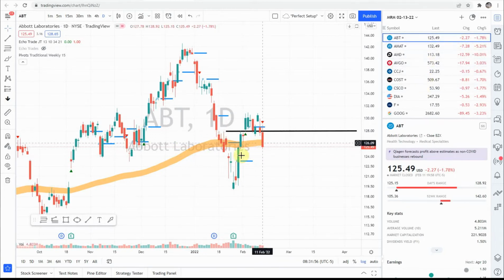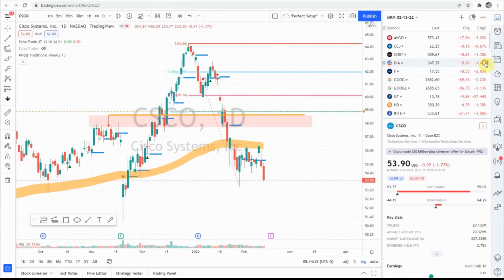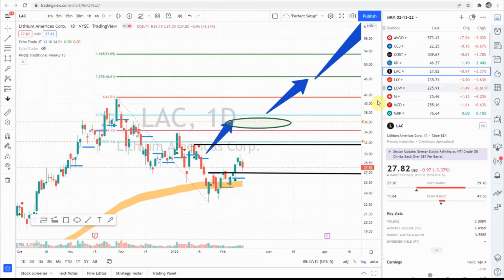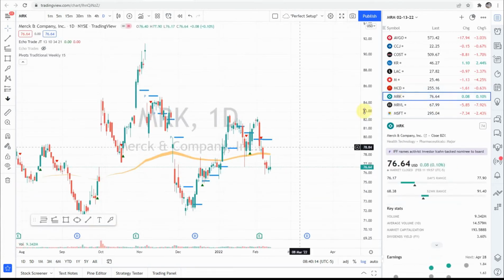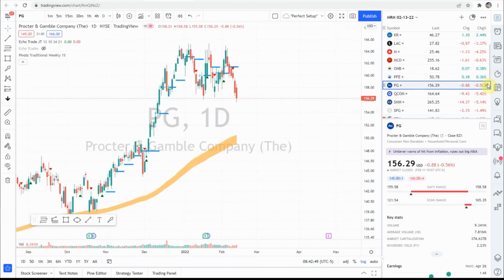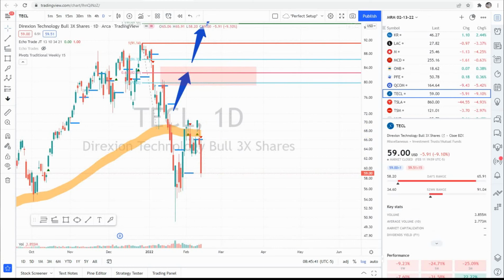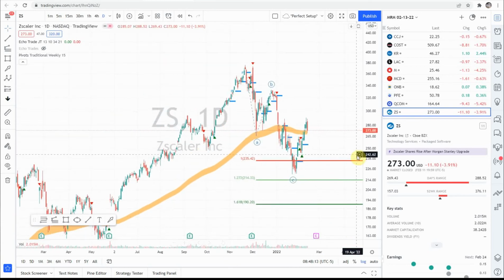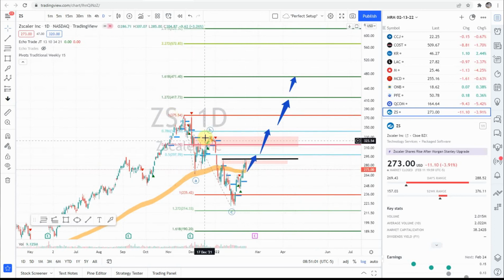Market Roadmap Update 02-13-22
This is the weekly update video for Market Roadmap for the week of 02-13-22.

For the most up-to-date Market Roadmap setups make sure you are a Market Roadmap subscriber